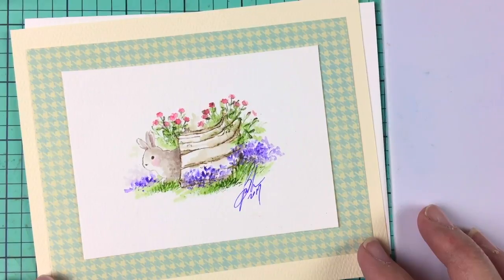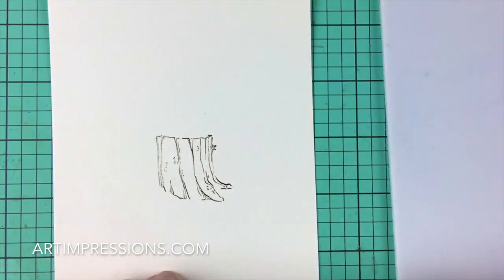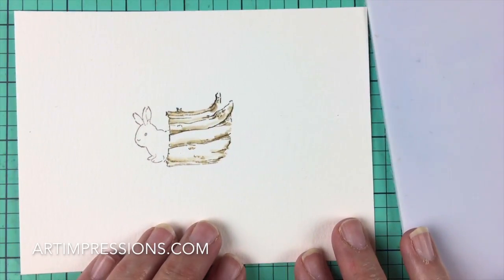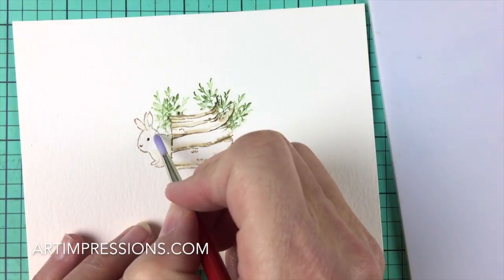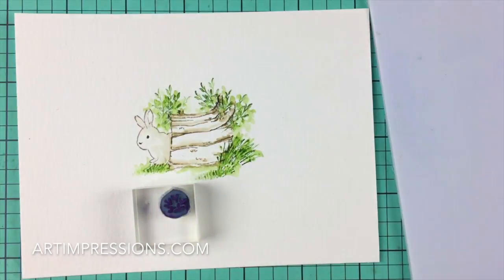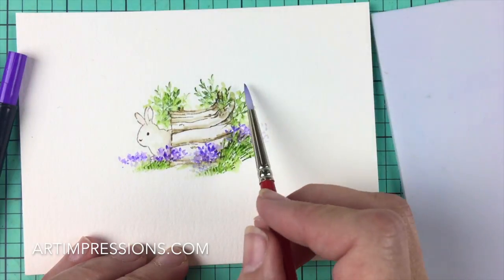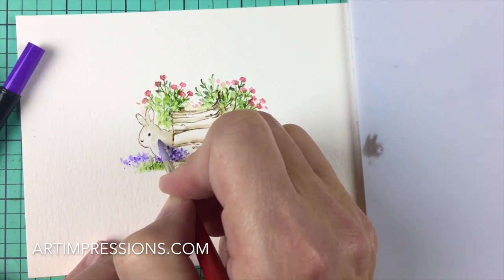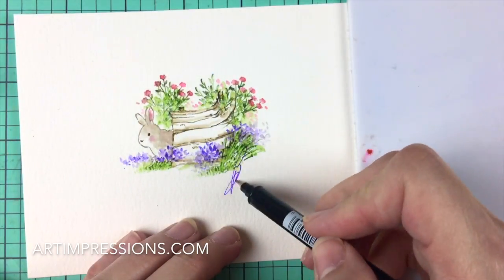Ai Watercolor - Stump With Bunny 2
Watch Bonnie create a fallen stump with a sweet bunny peeking out!